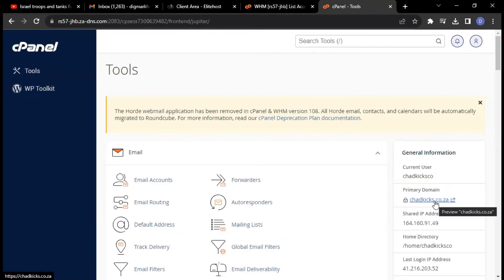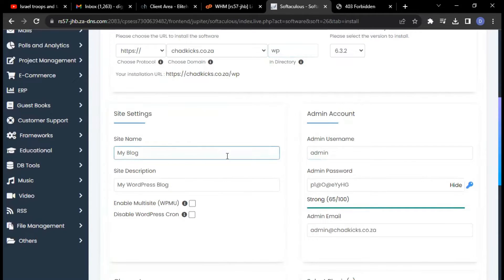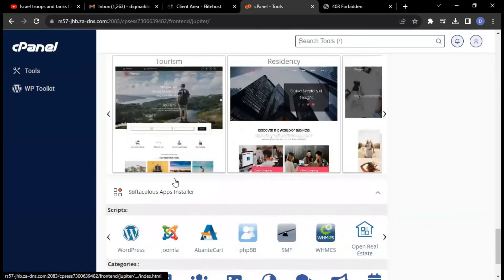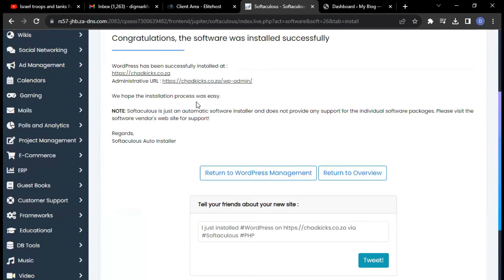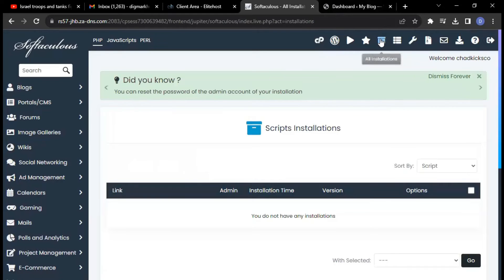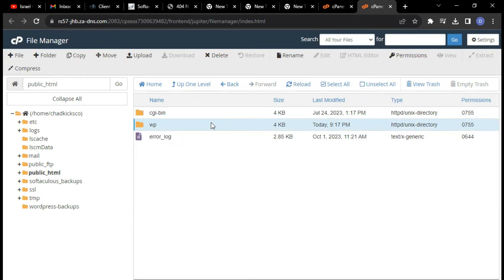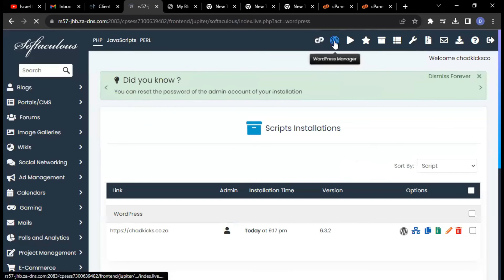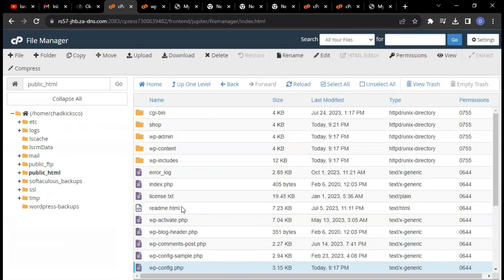How to Fix Index of Error in WordPress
Are you getting an "Index of/" error when you try to access your WordPress site? This can be a frustrating error, but it's usually pretty easy to fix. In this video, I'll do a live demo of how to fix the "Index of/" error in WordPress.

In this video, I'll do a live demo of how to fix the "Index of/" error in WordPress. I'll show you how to check the permissions of the index.php file, how to disable your security plugin, and how to contact your web host for assistance.

Intro-00:00
Main introduction-00:15
Problem overview-01:35
Screen share-03:06
Demo of the problem-04:13
First Solution-08:27
Second Method-09:29
Installing a sub -domain -13:21
Conclusion-15:18